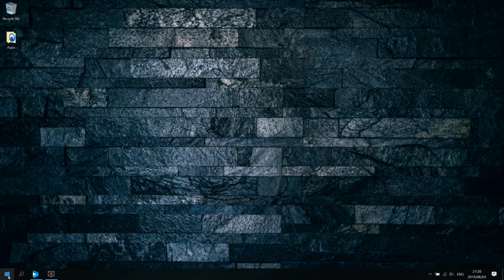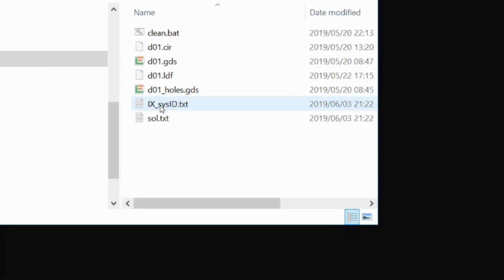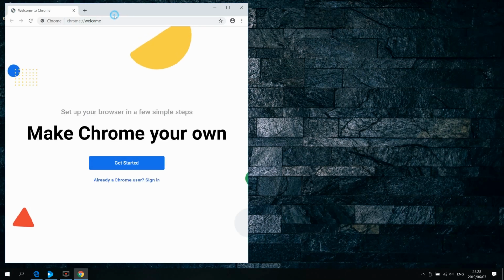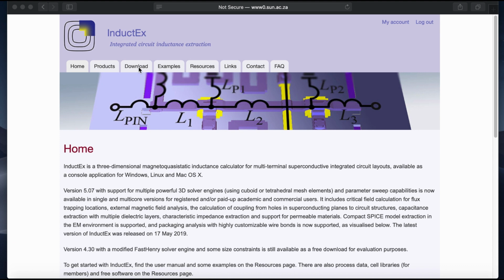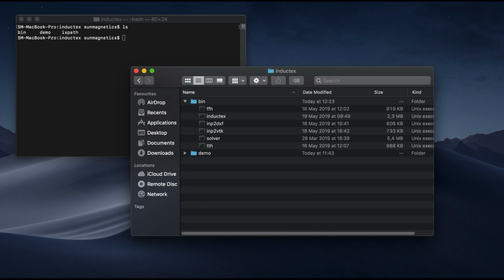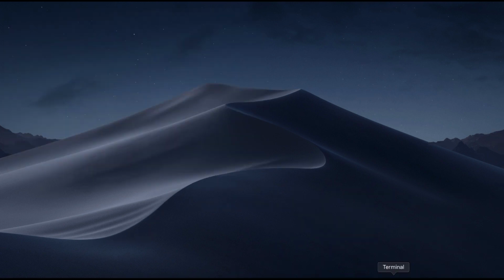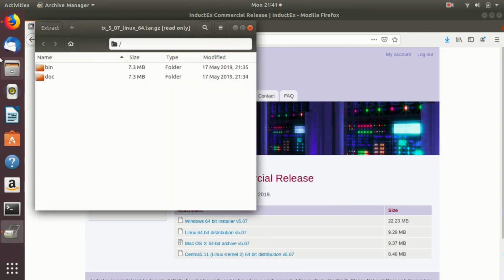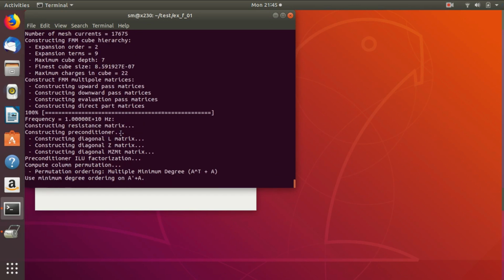InductEx installation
Installation demonstration for InductEx IC inductance extraction tool on Windows, Mac and Linux